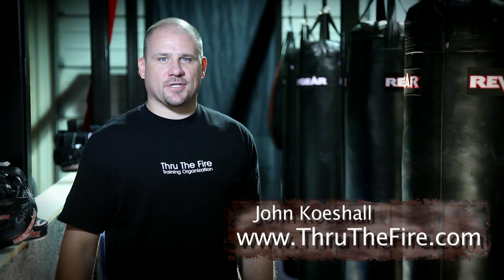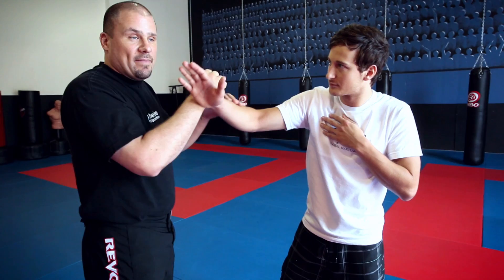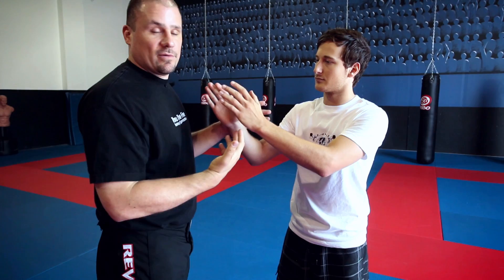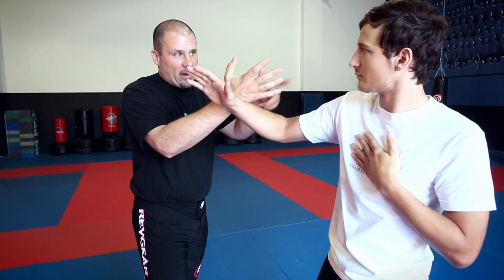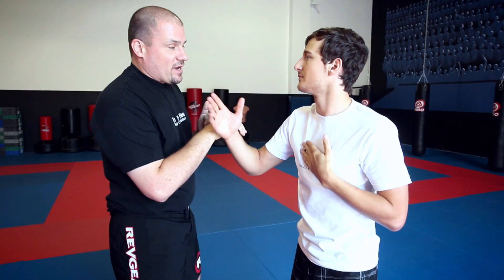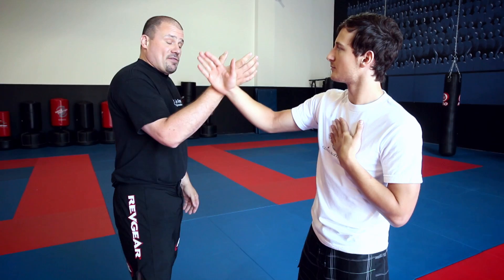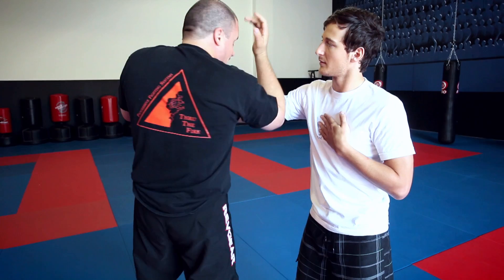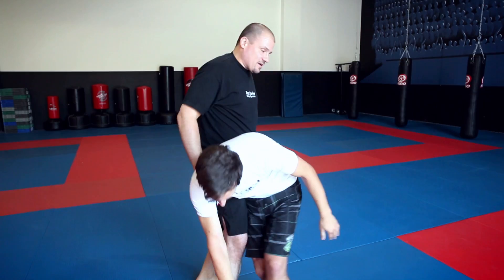JKD Trapping - Jeet Kune Do - John Koeshall.mov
Is trapping valuable?  Is it functional?

This is a short talk about why trapping is important, how it can be used, and some ideas on how/when it can be done.